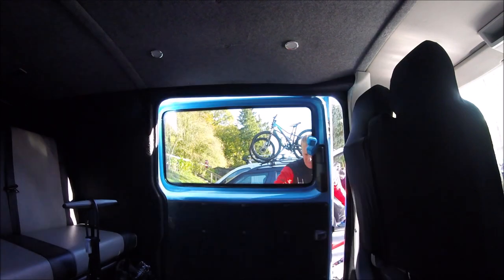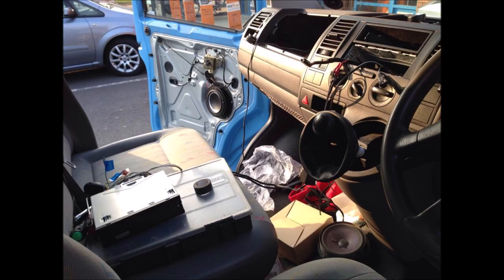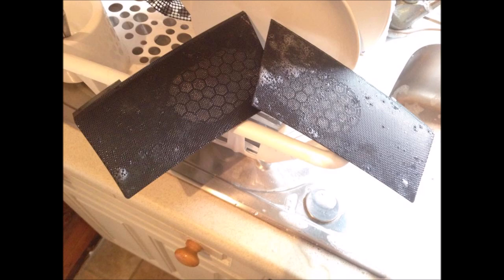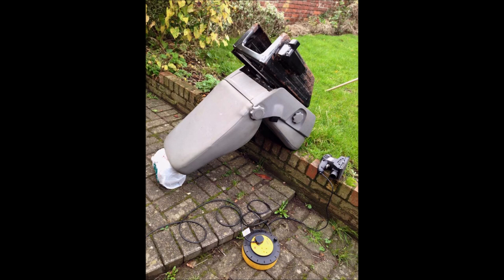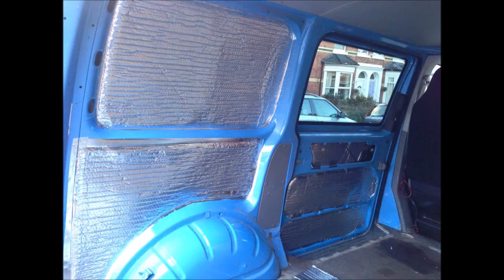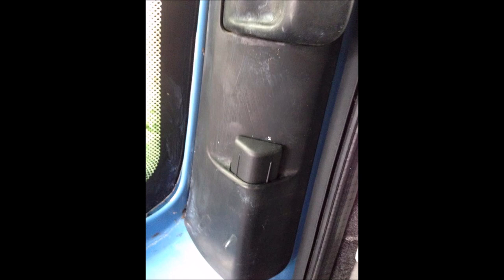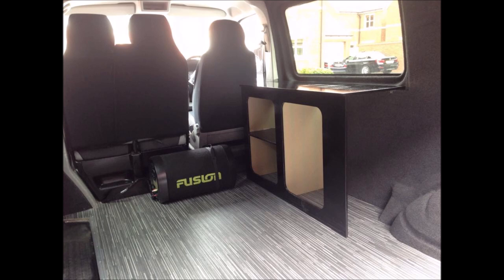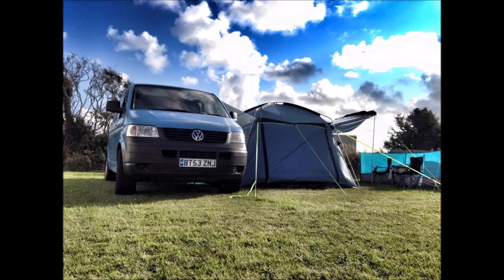VW T5 Conversion from Panel Van to Camper Van (Self Build)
Back in August 2014 I bought a Danish Blue VW T5 and spent the next few months converting it to a camper van.

There was a lot of work involved which has been documented in the video.

VW T5

Calibre Bossnut V2

iPhone Photos

(VW Buswerks)